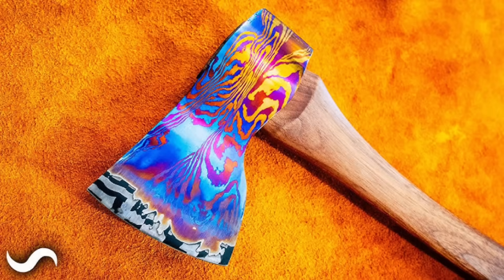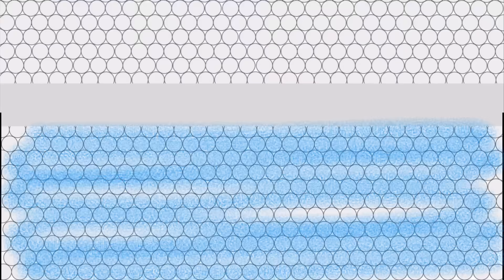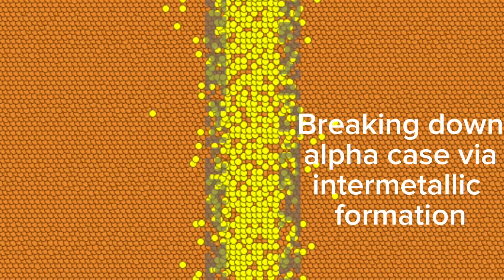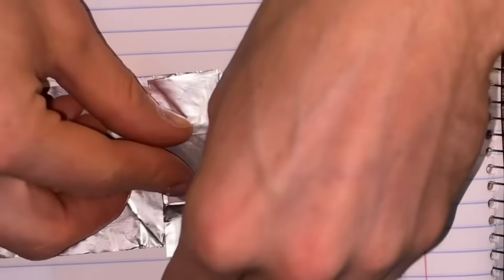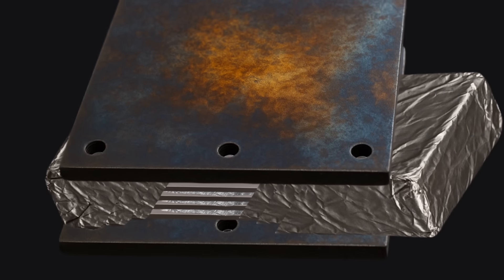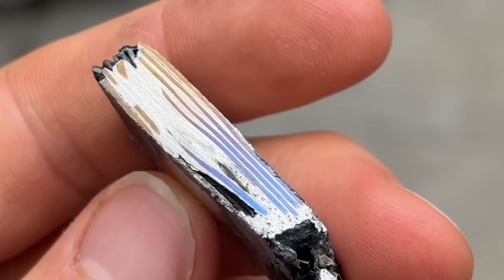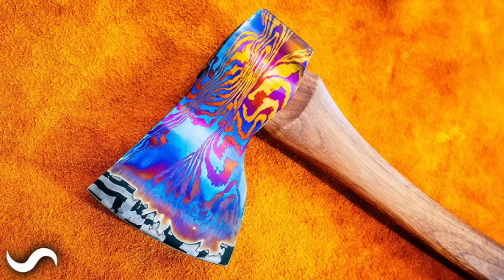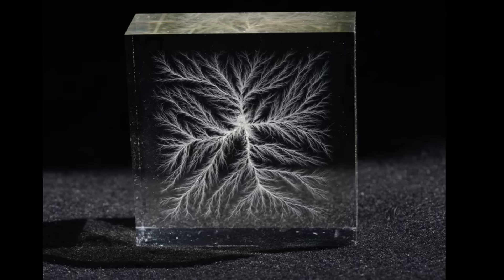Making Titanium Damascus is Actually Easy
Titanium Damascus is traditionally thought of as super challenging, this is due to titanium’s extreme reactivity with oxygen. To successfully make this material inert atmospheres or a vacuum furnace is necessary. However here I think of a roundabout way to make titanium damascus without the need for this equipment.